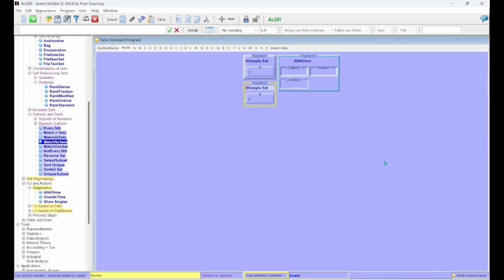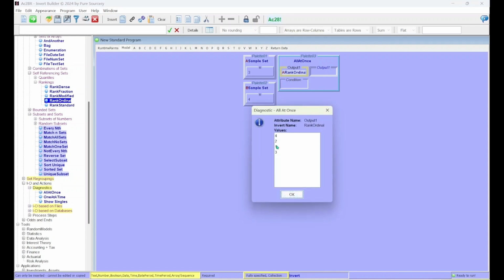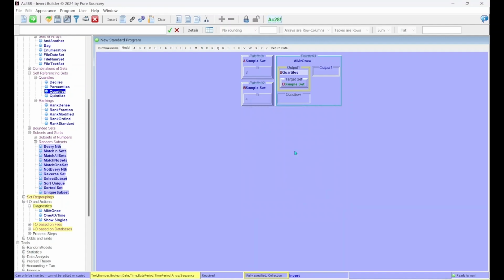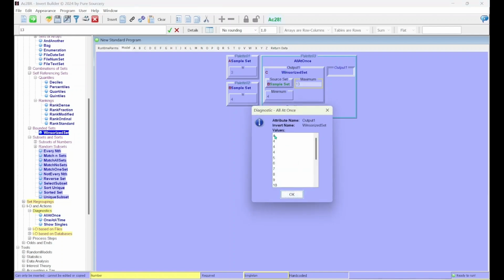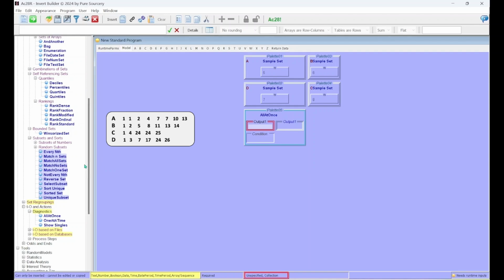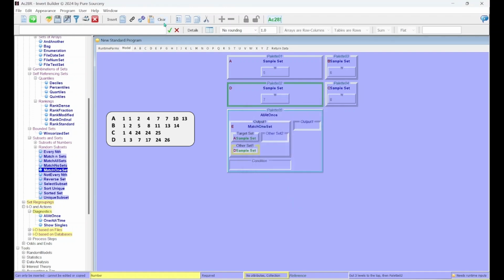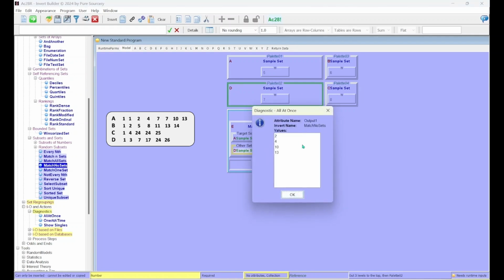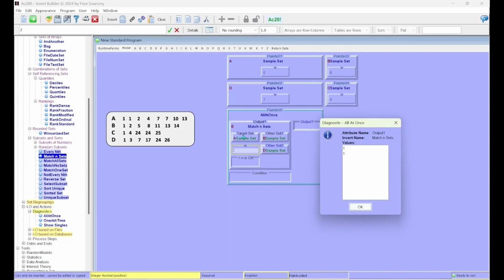Ac28R Demonstration 4B - Further Set Examples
This is a supplement to the 4th video in our series of demonstration videos that show The Ac28R in action. The Ac28R is the first and only AI that is able to create complex, accurate software. It allows you to fully and unambiguously specify exactly what you want using special visual components called Inverts that are intuitive and easy to use. The Ac28R then analyses your Invert structure and in no time at all builds the software and runs it. All the hard work is done for you.

This supplementary video shows some additional Set examples up close - Rankings, Quantiles, Winsorized Sets, and a variety of generalised Set Matching constructs. The Matching constructs go beyond simple Unions and Intersections, allowing you to specify a wide range of combinations from multiple Sets, and the results can be further used to specify Synchronized Sets. And as always, there is no logic anywhere to be seen.
The diagnostic popups illustrate how you can easily evaluate practically any element of a complex Invert structure, giving you complete assurance that The Ac28R is doing exactly what you asked of it.